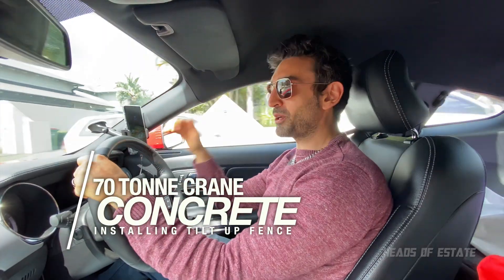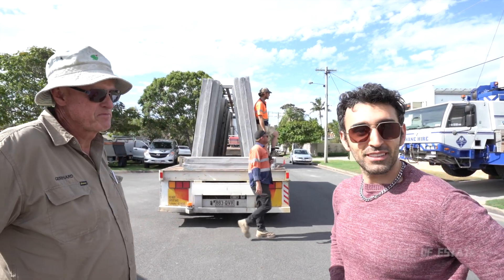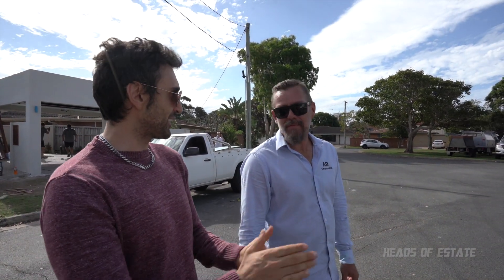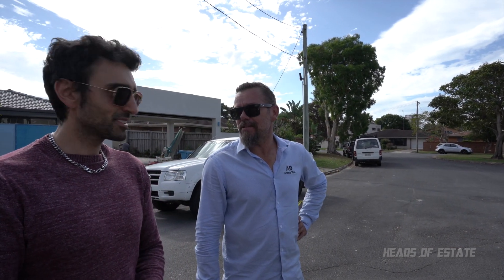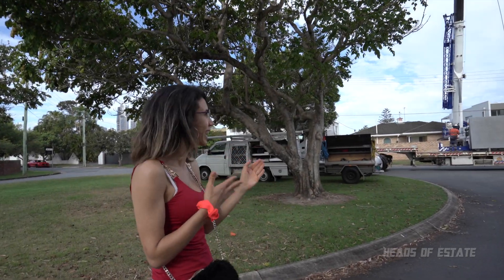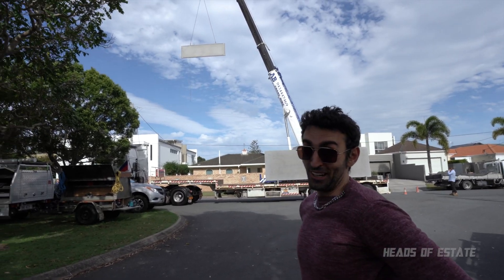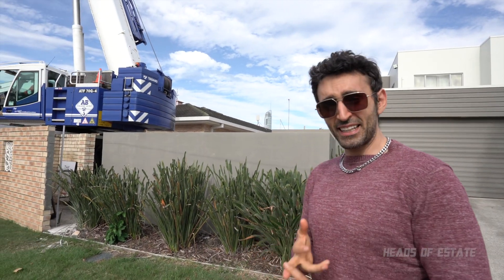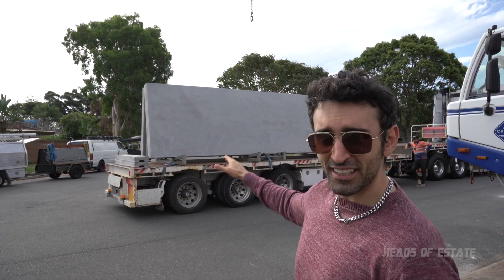Installing Concrete Walls over Power Lines with a 70 Tonne Crane | BIG MACHINES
In this video we witness a 70 tonne crane install tilt up concrete walls over power lines.